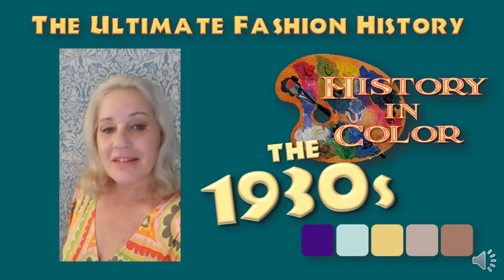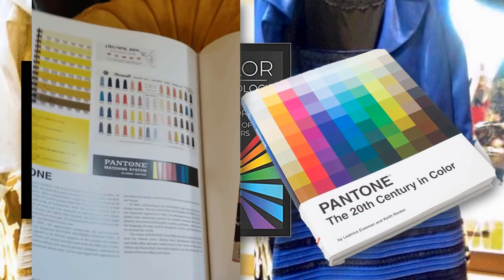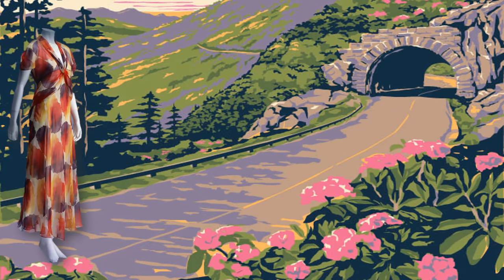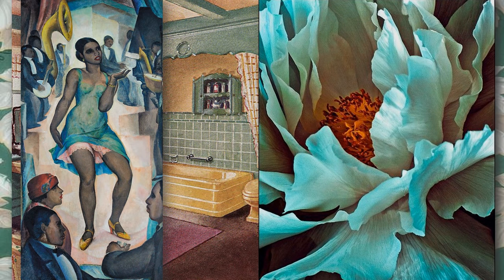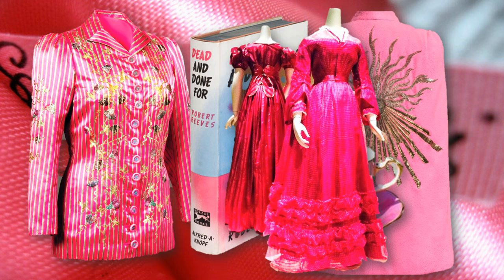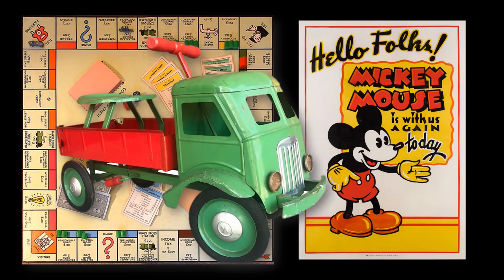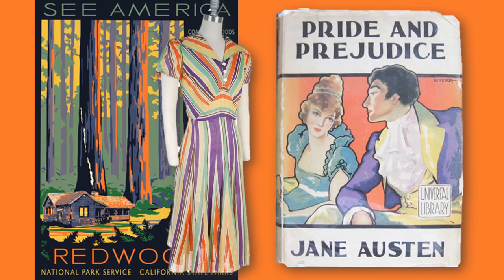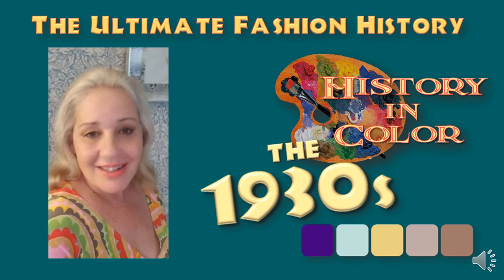HISTORY in COLOR: The 1930s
In this episode of 'History in Color' on The Ultimate Fashion History, fashion historian Amanda Hallay discusses the favored palettes of The Great Depression, why people were drawn to the colors that they were, and how fashion would respond.
(IF YOU'D LIKE TO COMMENT, PLEASE VISIT US ON FACEBOOK or INSTAGRAM)